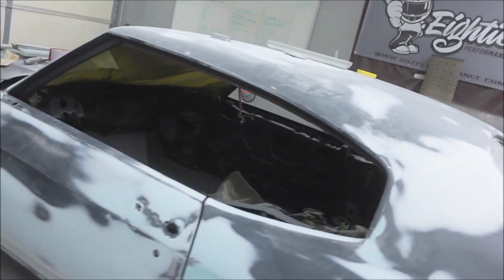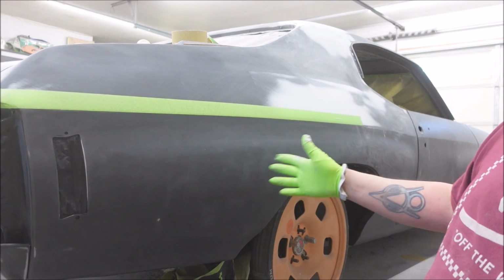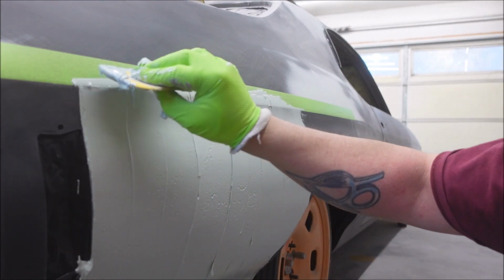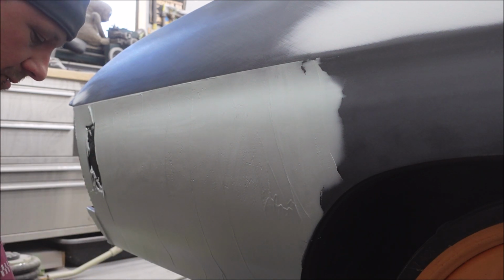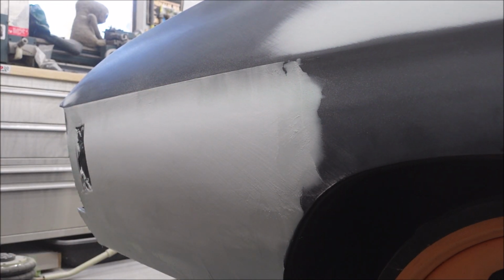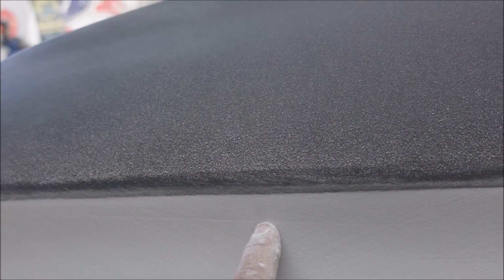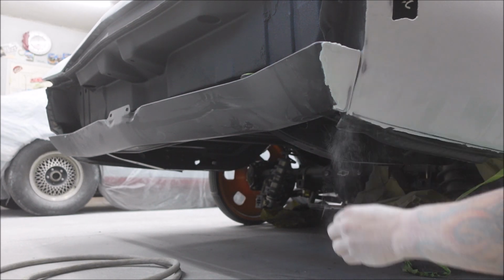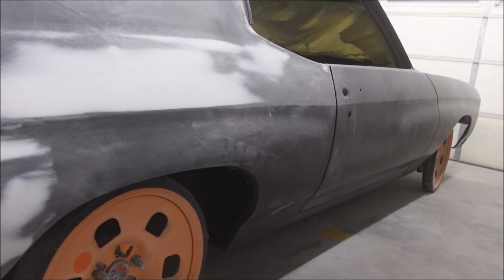How To BONDO. Body Filler Tips and Tricks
How to make your car "show car straight"